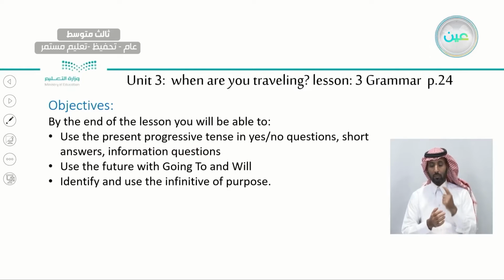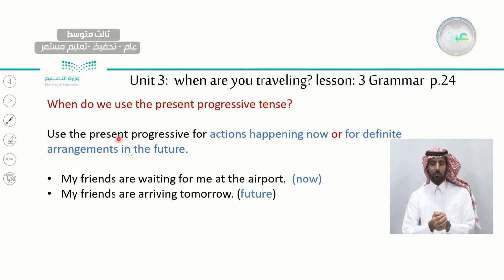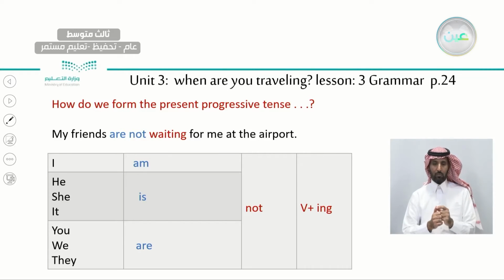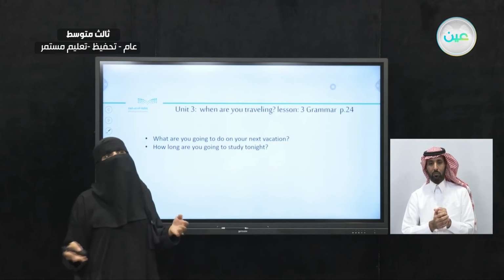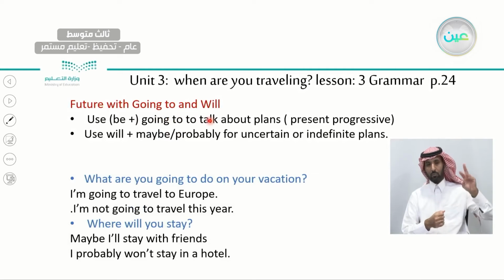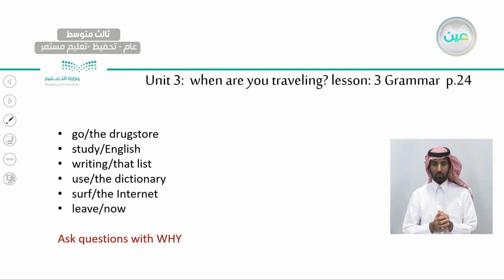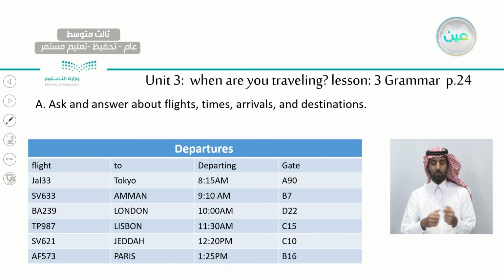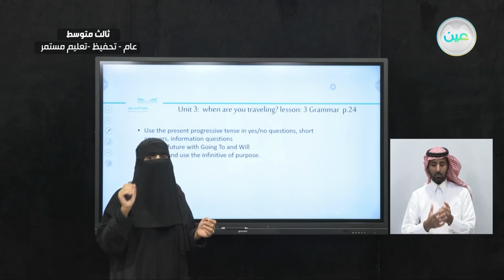unit 3: when are you traveling?/ lesson:3 Grammar - اللغة الإنجليزية - ثالث متوسط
الحصة الخامسة - الثلاثاء - الأسبوع السابع - ثالث متوسط